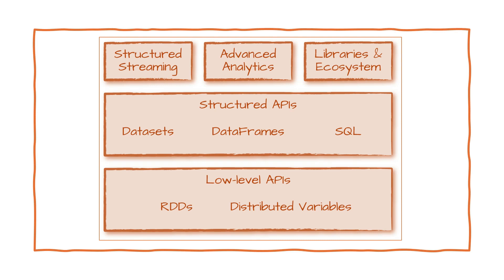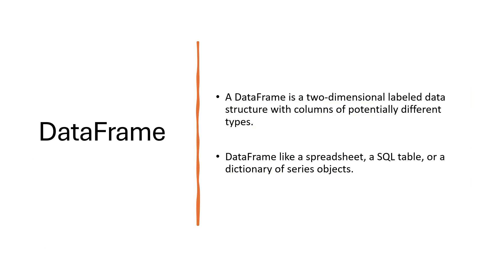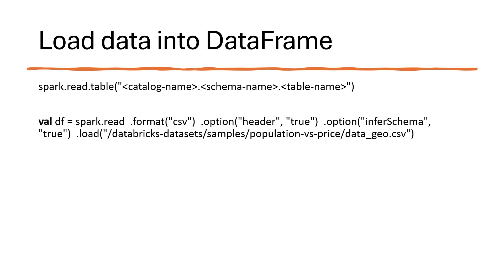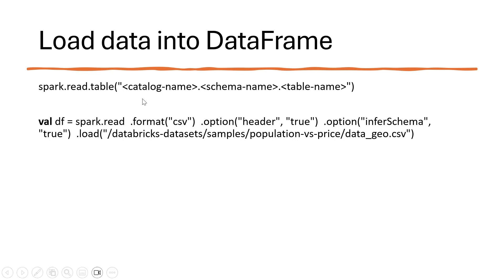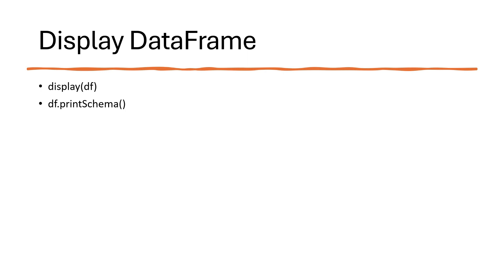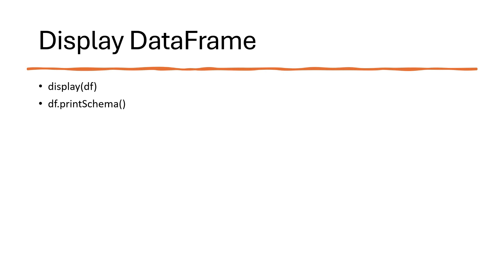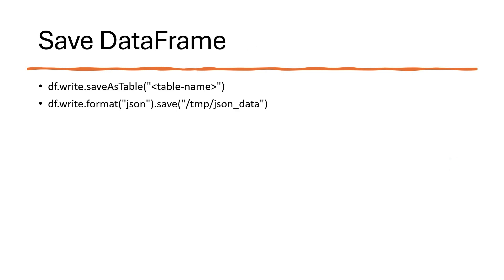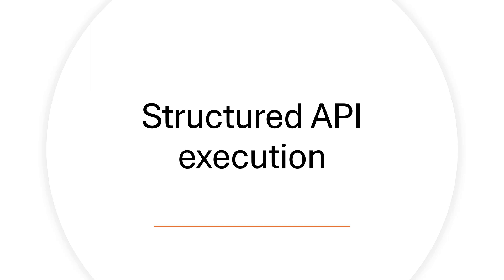Spark structured API - Dataframe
- High level structured API Dataframe
- How spark executes user code
- All the steps that are needed to create a DAG